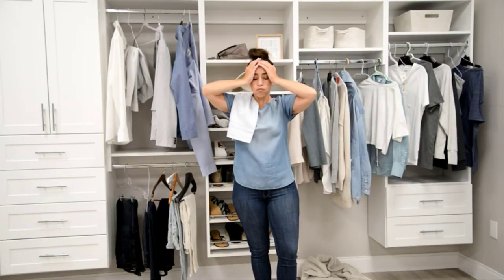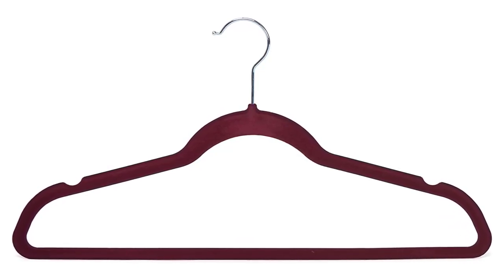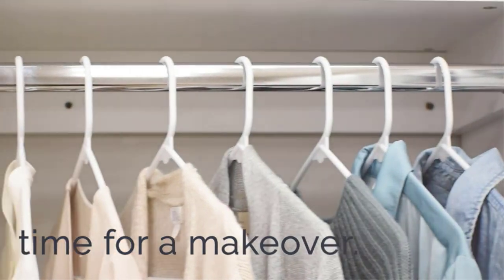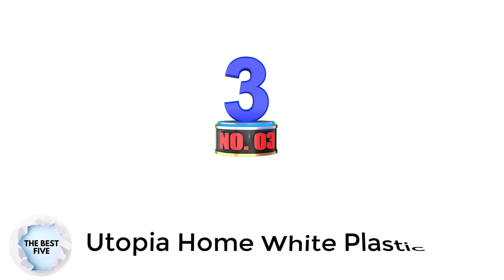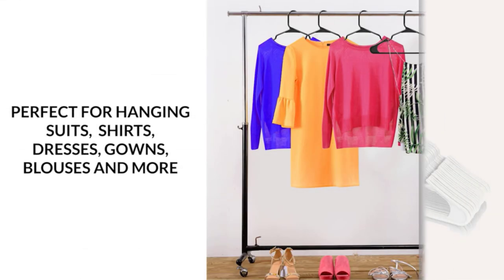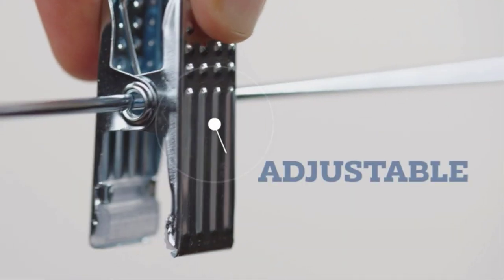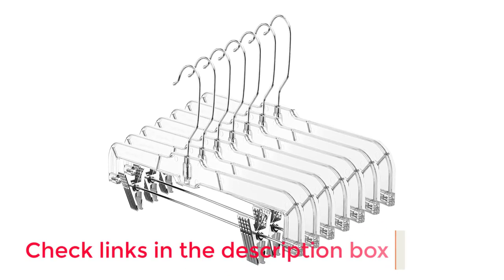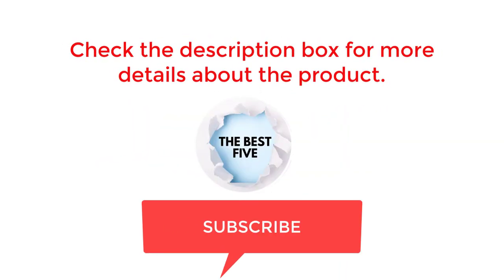Best Clothes Hangers On Amazon 2023। Top 5 clothes hangers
~ Product Link ~
1.  Amazon Basics Slim Velvet Non-Slip
2.  Sharpty Plastic Hangers
3.  Utopia Home White Plastic
4. Zober Premium Velvet
5. HOUSE DAY Clear Plastic